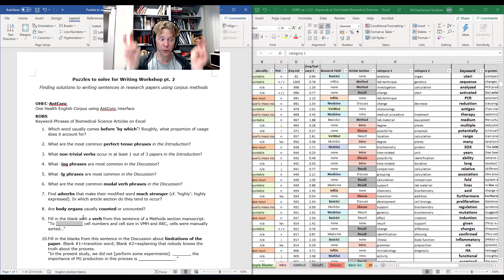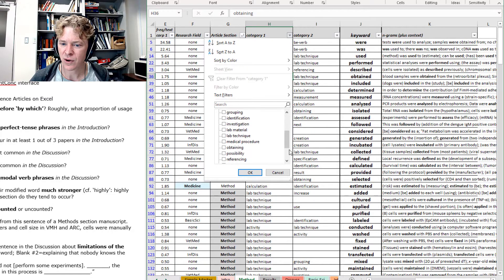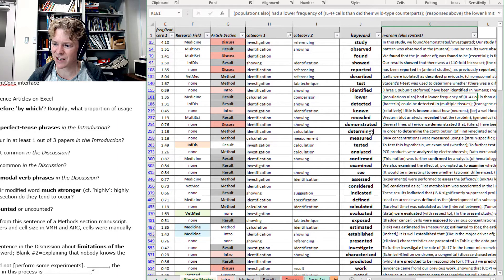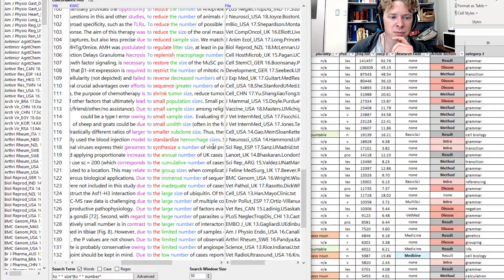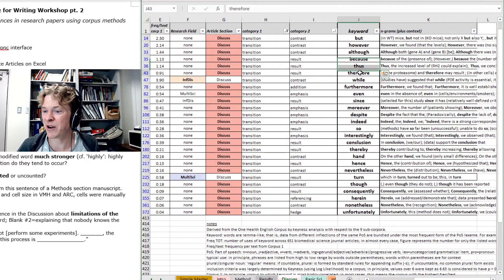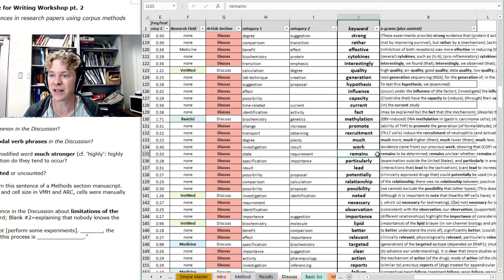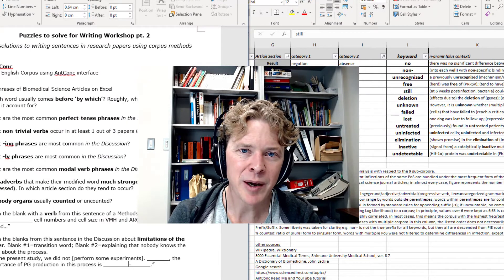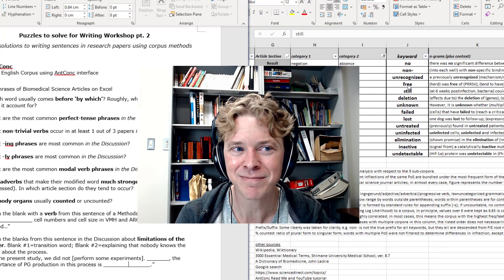Q. 9-10 Corpus-Based Puzzles with Answers: Writing Workshop Part 2 OHEC & KOBS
This is section two of Part 2 of a writing workshop.

Contents
0:00 9. Methods section manuscript: “To ___________ cell numbers and cell size in VMH and ARC, cells were manually sorted…”

0:56 9.1 KOBS Methods PoS filter
2:20 9.2 KOBS Methods category filter
4:08 9.3 KOBS try again with Simple Master category filter
6:25 9.4 AntConc Concordance search with wildcards for words
9:04 10. “In the present study, we did not [perform some experiments]. _(transition)__, the importance of PG production in this process is _(nobody knows)_.”
10:04 10.1 KOBS Discussion category filter for transition
11:24 10.2 KOBS Discussion Ctrl + F search “remain”
12:47 10.3 KOBS Discussion Ctrl + F search “know” (fail!)
13:20 10.4 KOBS Simple Master Ctrl + F search “know”
14:01 10.5 KOBS category search and FAIL
14:47 10.6 KOBS category search and SUCCEED
16:09 Concluding thoughts on learning writing